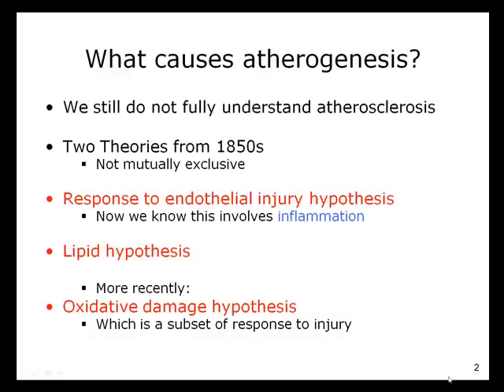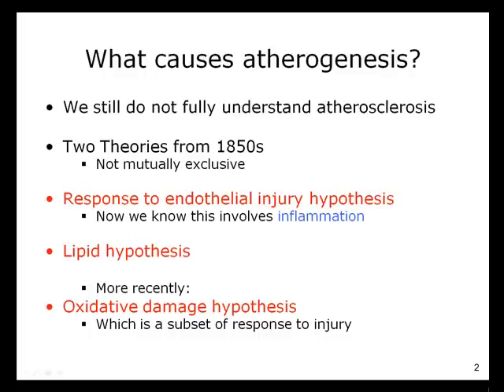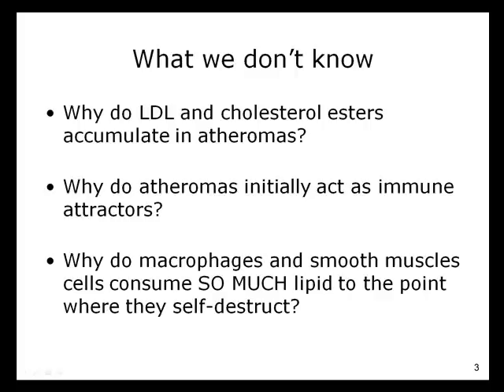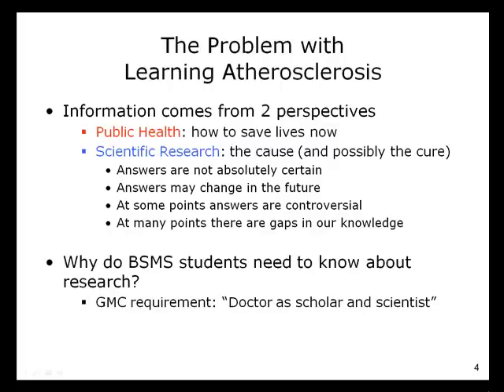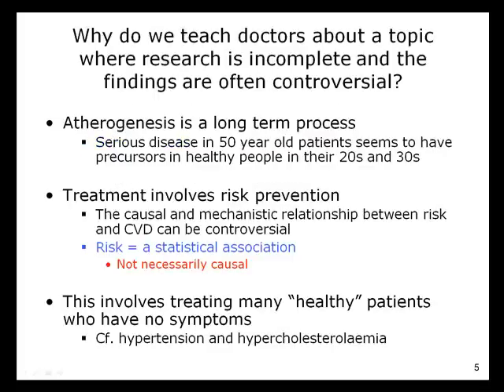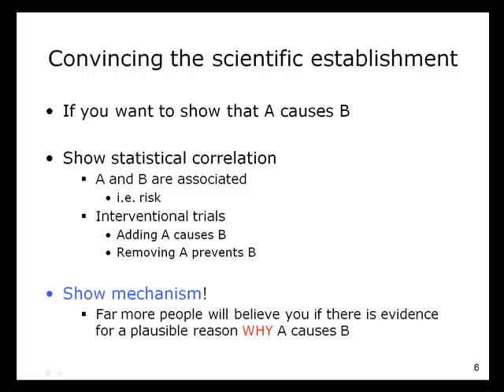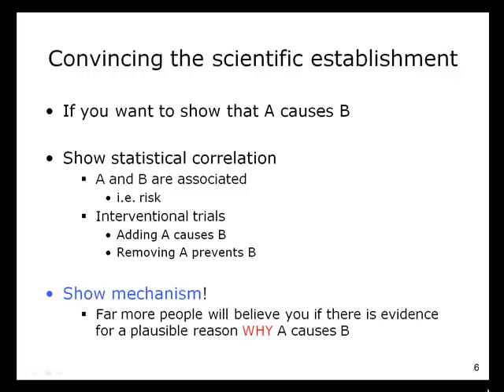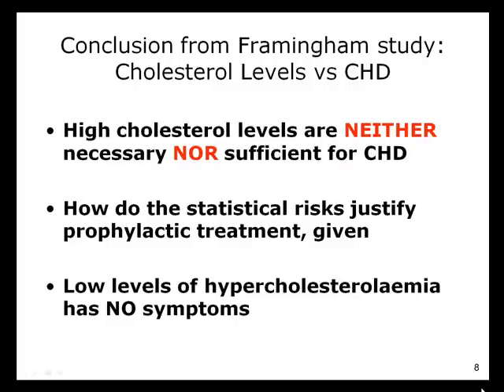Lipids and Atherogeneis - part 1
Dr Harry Witchel, Discipline Leader in Physiology.  Some students were uncertain as to what was the most important content in the Lipids and Atherogenesis lecture.  This is the first screencast of a three screencast series explaining the most important issues from the lecture.  This first screencast explains what to prioritise when studying the lipids lectures for examinations; in essence, studying lipids is different from studying ECGs because even the basics of the process of atherogenesis remains an ongoing research topic, while the basics of ECGs are fairly well-established.  Furthermore, lectures on lipids are presented with two different points-of-view (often in the same lecture): a public health perspective (focusing on limiting the morbidity/mortality from "traditional risk factors", and a scientific research perspective (focusing on understanding the disease so that additional treatments can be developed, some of which may address CHD that is NOT due to traditional risk factors).  Caveat: the module leader is an expert on arrhythmogenesis and long QT syndrome, NOT on lipids!